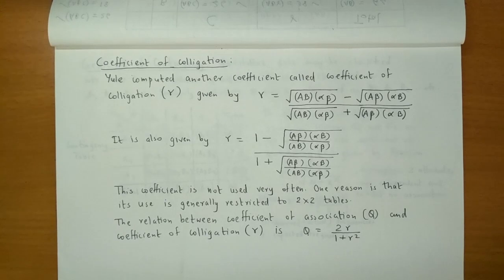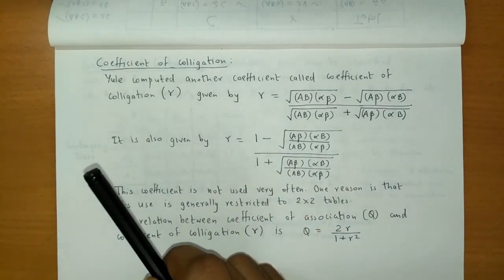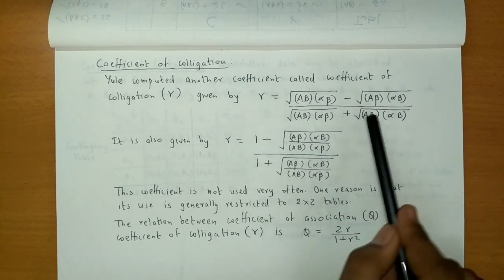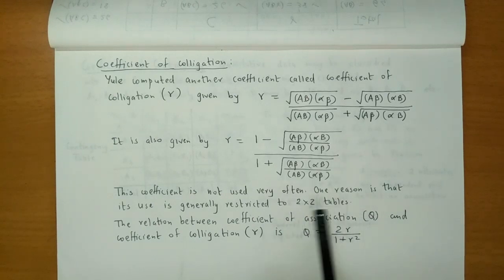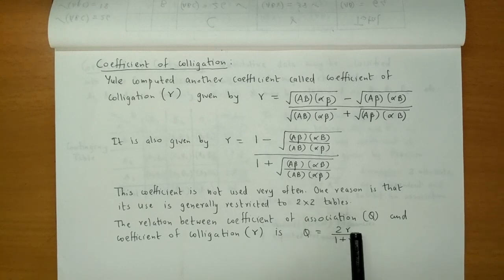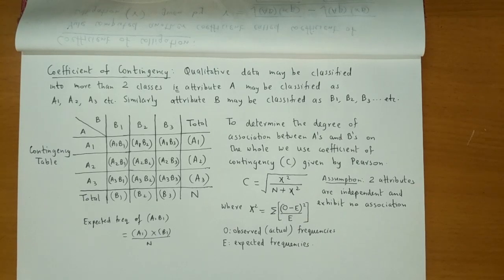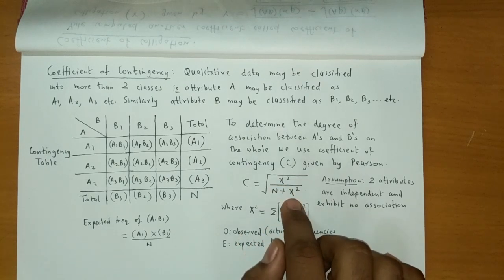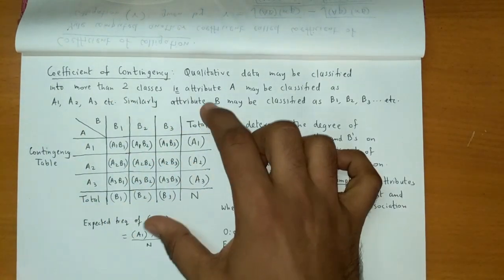Theory of Attributes - Part 10 - Statistics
In this video the coefficient of colligation and coefficient of contingency have been discussed.